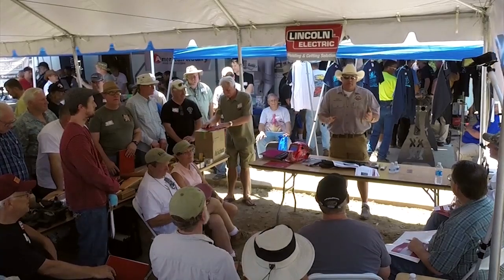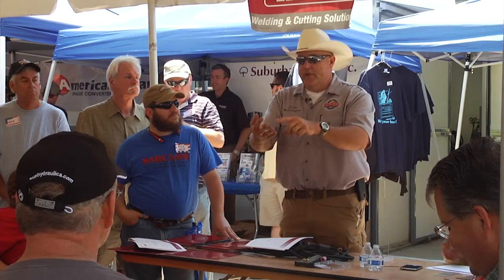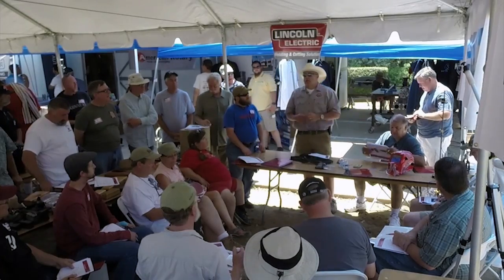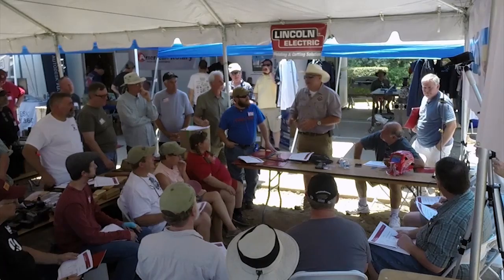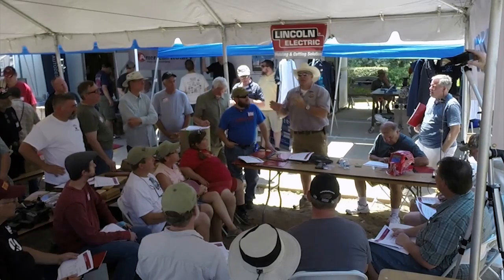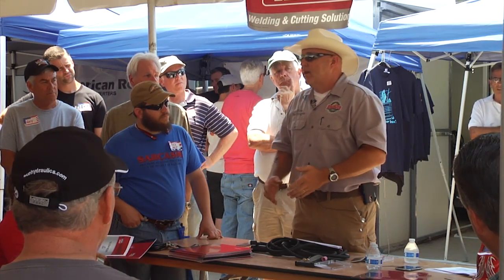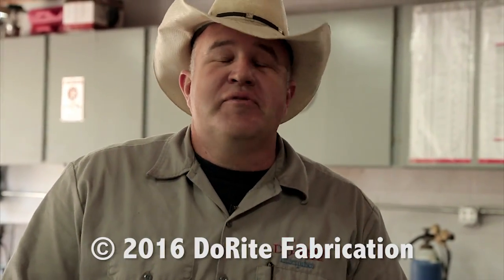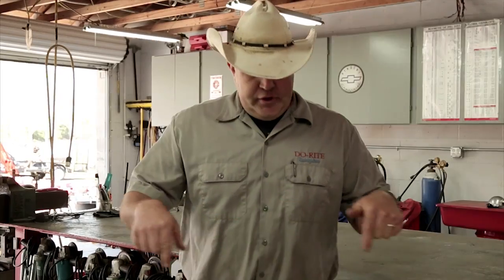TIG welding basics part 4 - alloys, filler metal, metal prep...what you need to know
Here's the final part of the class.  I discuss the reasons behind what you can and can't weld, how to identify alloys, the importance of proper filler metals and why you have to be really, really careful when welding magnesium.  Check out DoRite's Facebook page and please "LIKE" us if you like what you